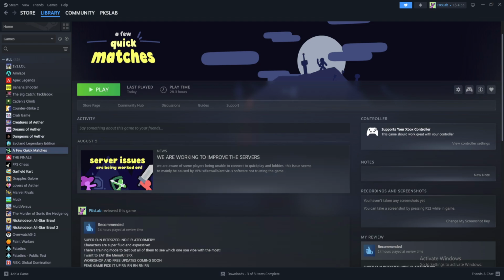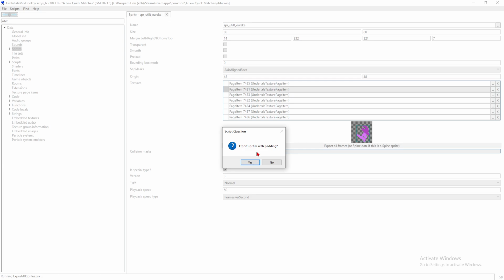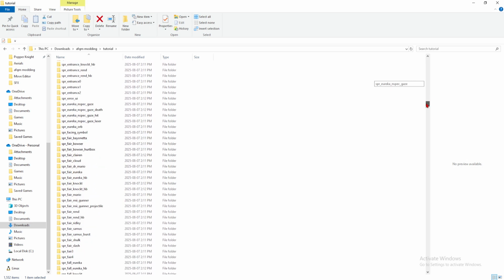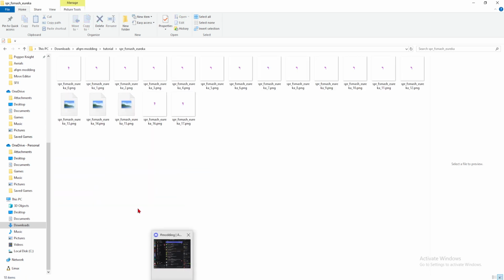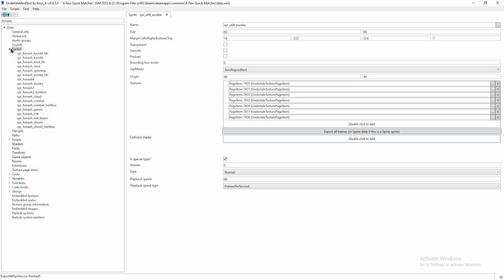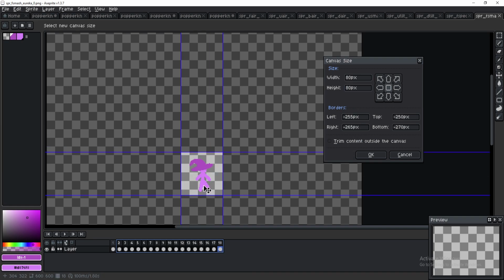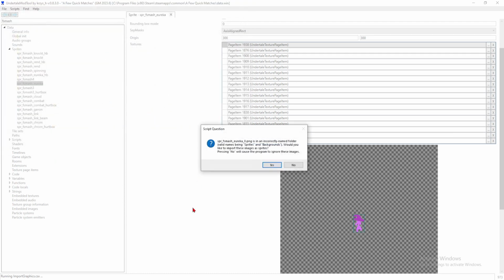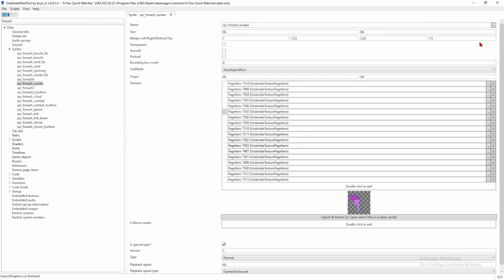How to edit move animations in A Few Quick Matches (THE EASY WAY)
afqm peak gaming pls buy